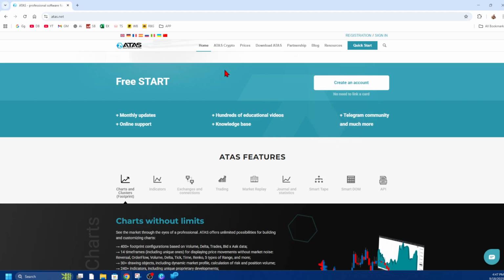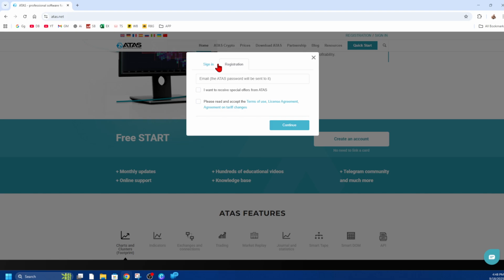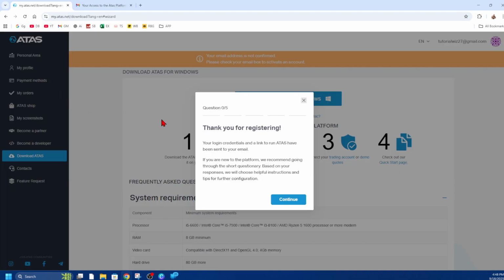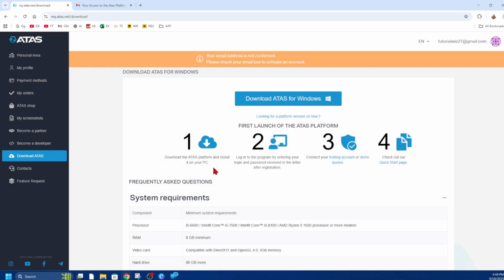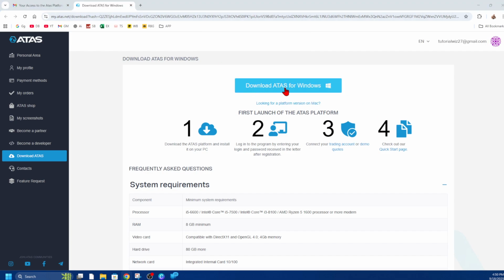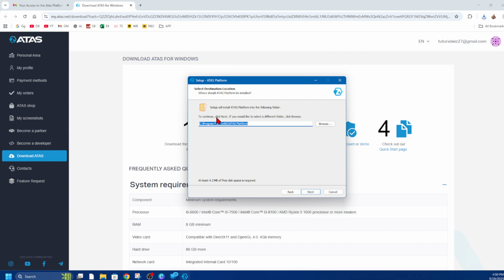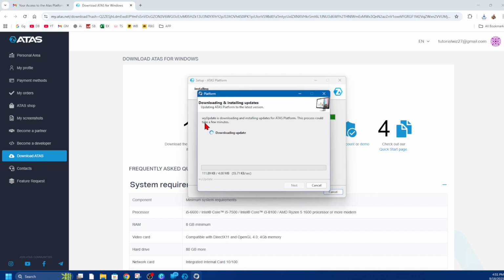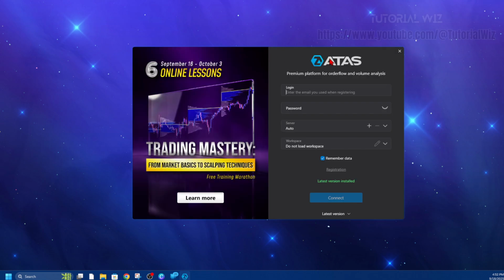How To Download And Install ATAS Platform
Learn how to download and install the ATAS trading platform in this step-by-step tutorial. I’ll guide you through the process of getting ATAS on your computer, setting it up, and preparing it for trading so you can start analyzing markets with powerful tools. Perfect for beginners new to ATAS!